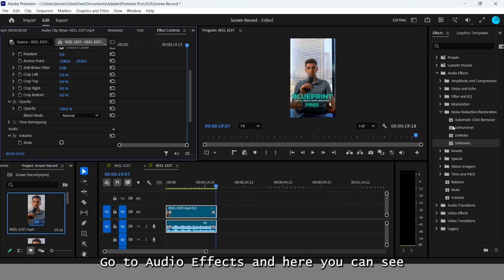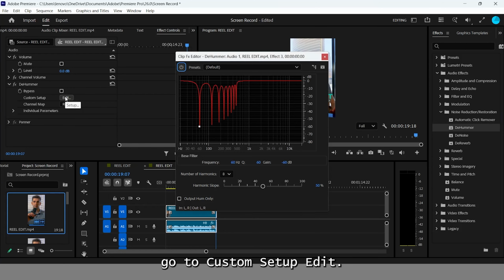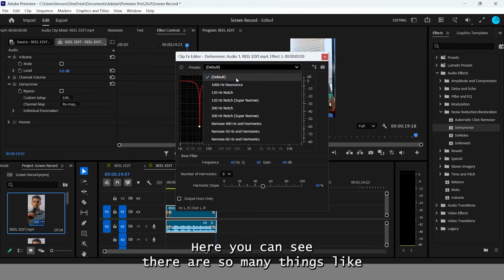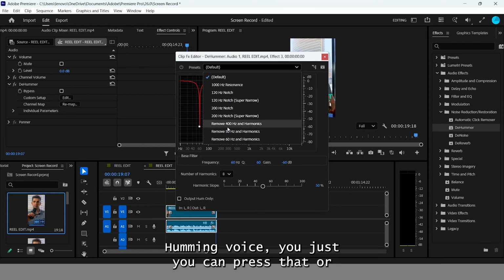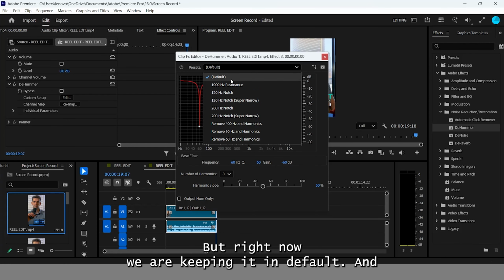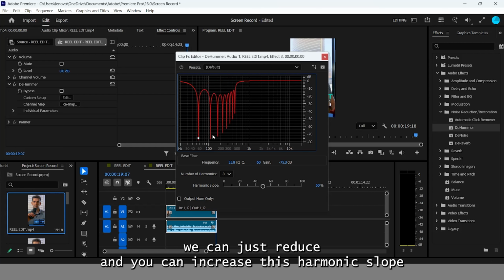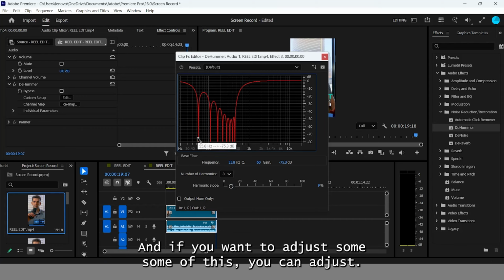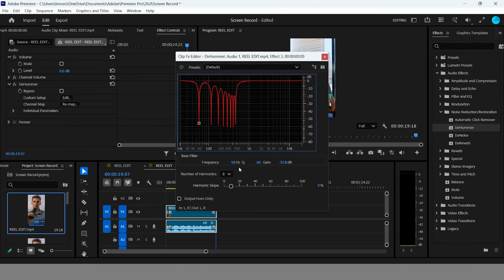How To De Hum voice In Adobe Premier Pro CC 2026